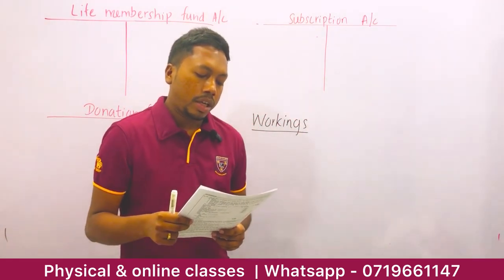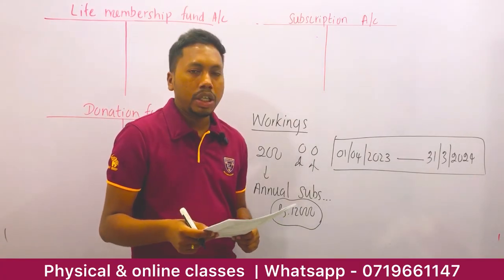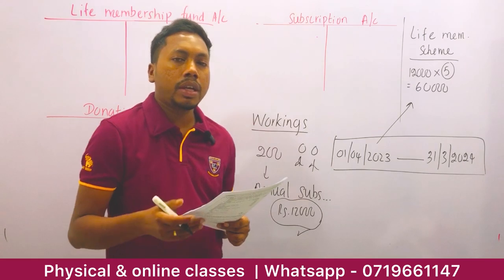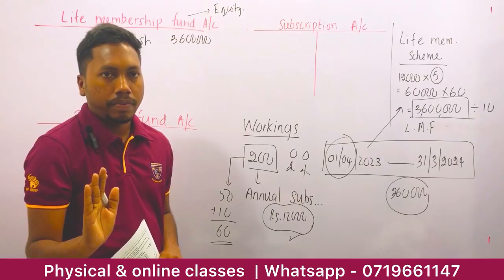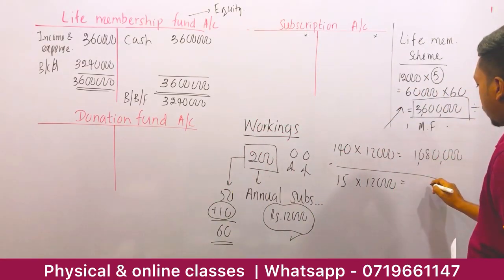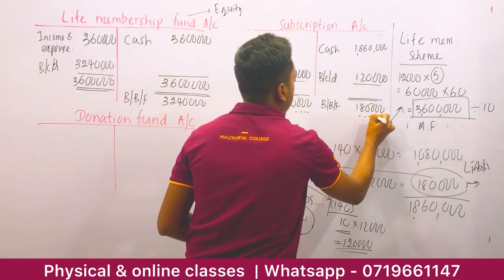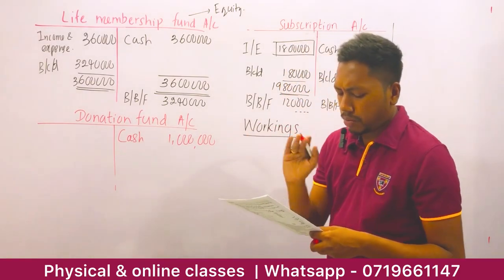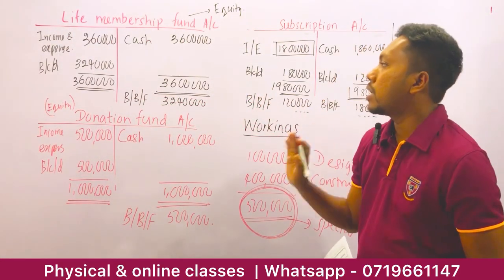Accounting English medium - 2024 AL (Not for profit Organizations)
One & only English Medium Accounting class lectured by a district 01st rank holder 🥇

English Medium classes both physical & online